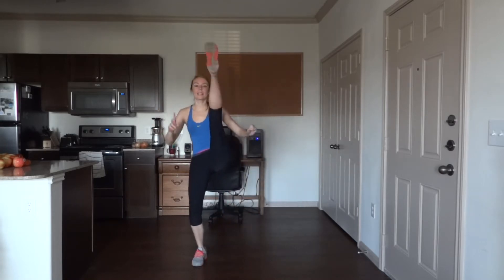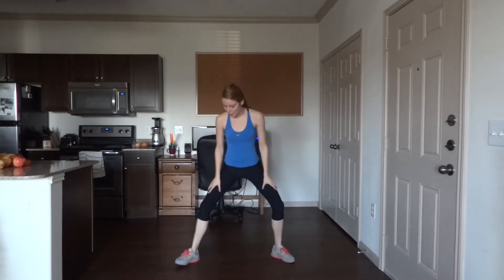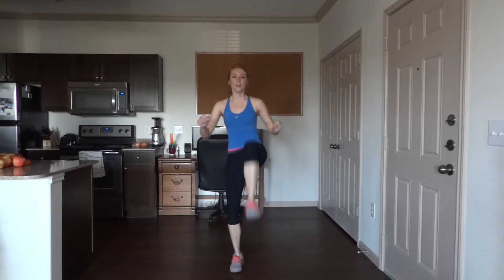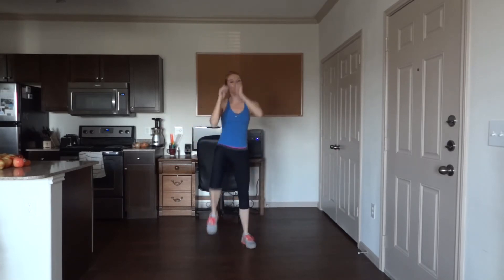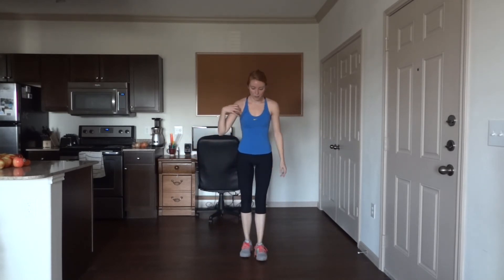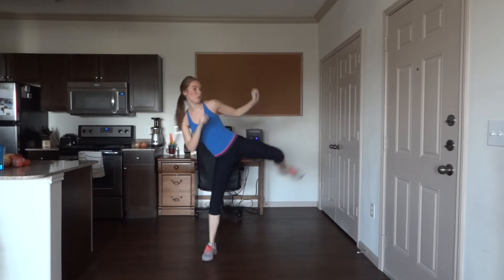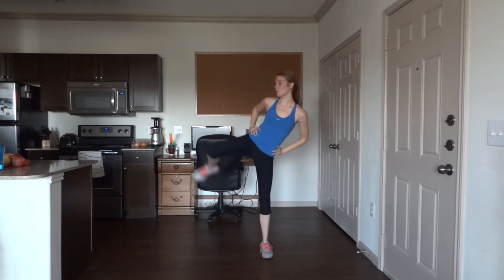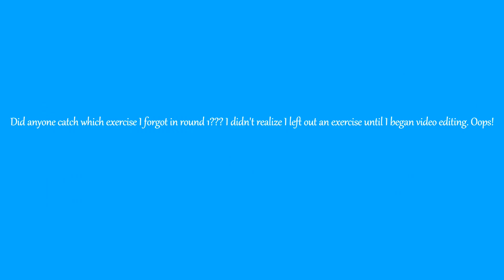Punch and Kick Workout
Punch and Kick
Workout #47

Check out strivehere.com for the workout breakdown, past workouts, recipes, workout music and more.

Please check with your doctor before starting a new exercise program. Perform exercises in video at your own risk. Strive Here is not responsible for any injuries that may be obtained.